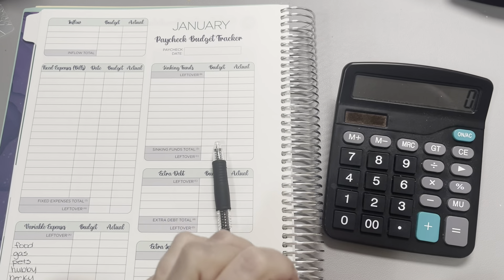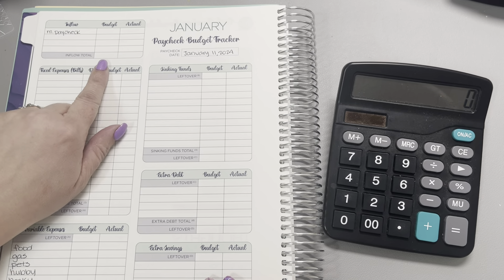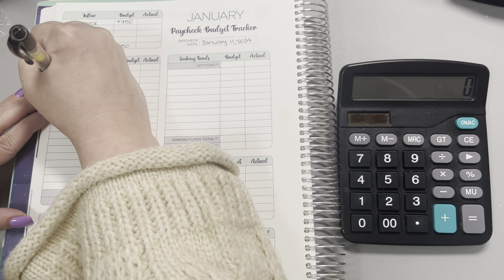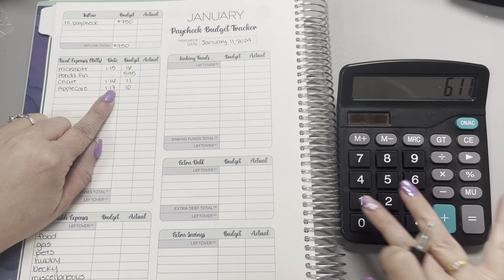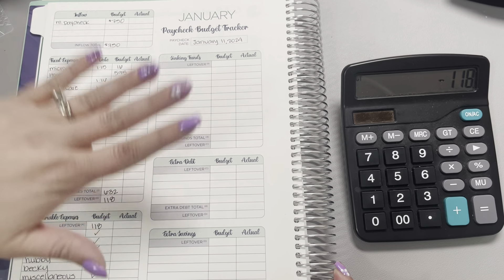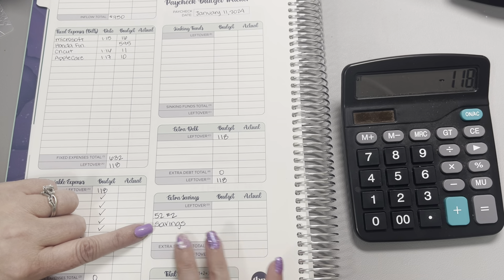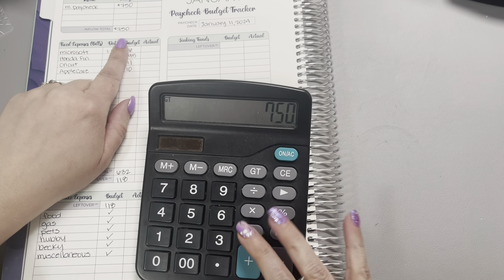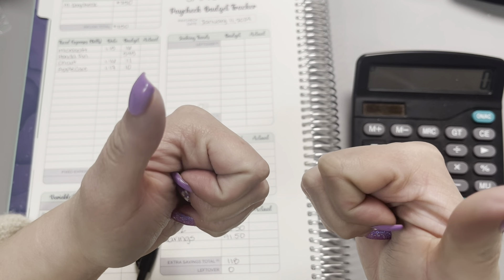January 2024: Week 3 Weekly Budget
My Virtual Address:
Becky Budgets LLC
18121 E Hampden Ave
Unit C #1103

Products I Use:
Money Envelopes for Binders
Anniversary Change Jar
Bank Envelope
Cash Sorter
Mouse Pad
Overhead Phone Holder
Pen Organizer
Frixion Markers
Frixion Highlighters
Pens for Budgeting
Oxford All In One Portfolio
Sharpie Pens: 0.7 0.5
Happy Planner
TUL disc hole punch
HP Printer